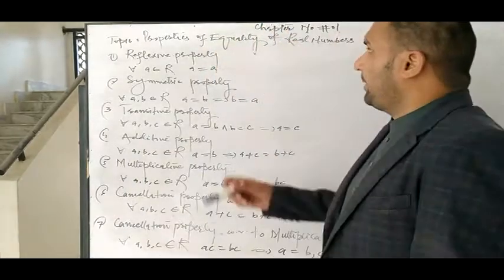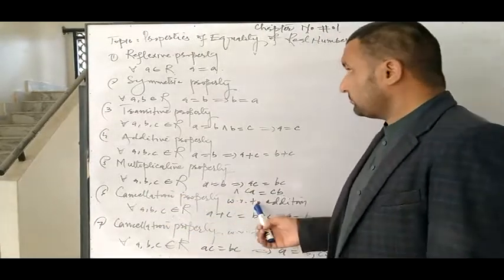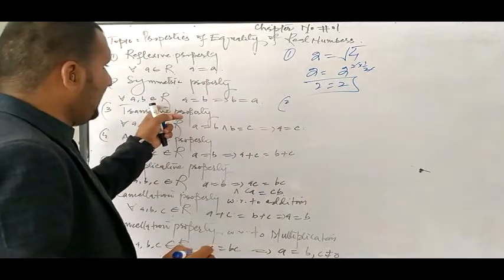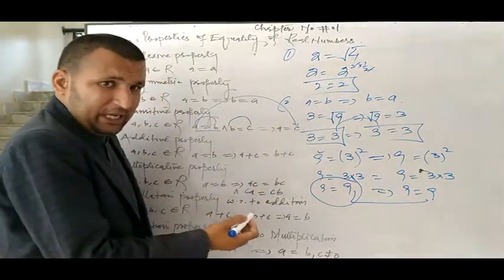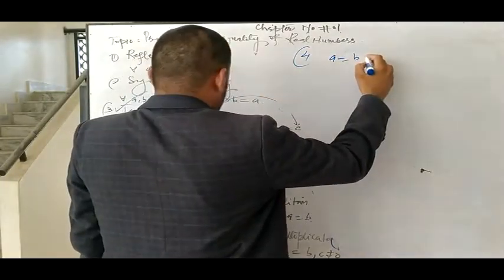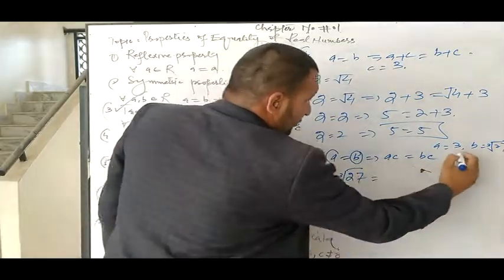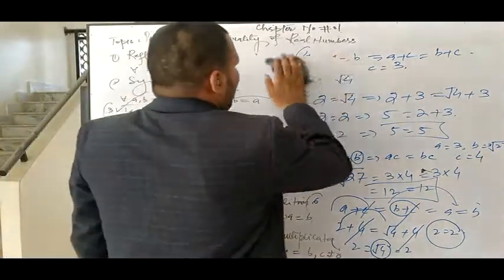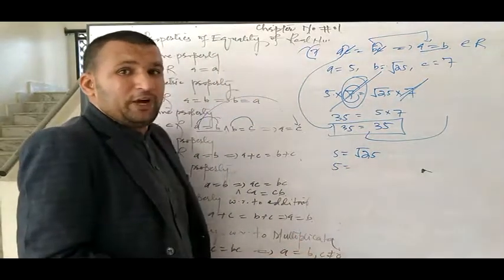Math Fsc Part 1 Chapter#1 Number System (Properties of Equality Real Number)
Math Fsc Part 1 Chapter#1 Number System

Properties of Equality Real Number
Math Fsc Part 1

Chapter#1 Number System Properties of Equality Real Number
Math Fsc

Part 1 Chapter#1 Number System Properties of Equality Real Number